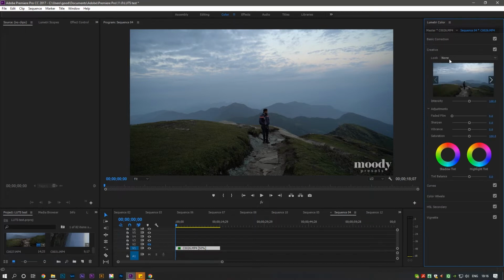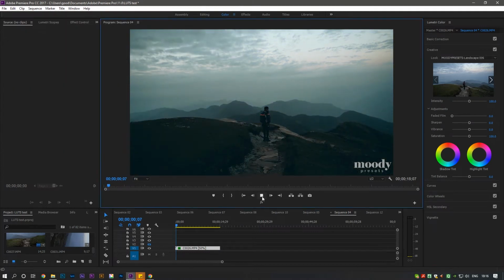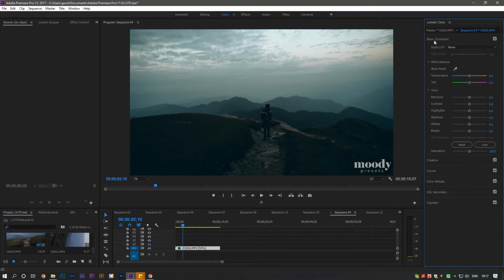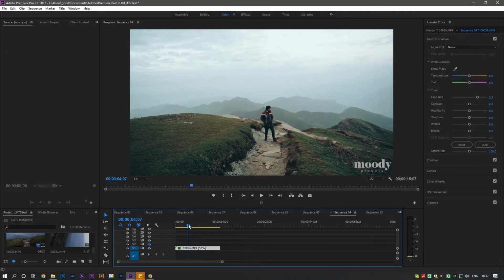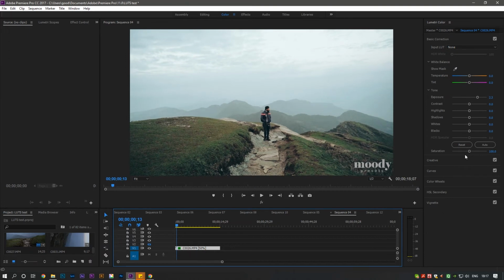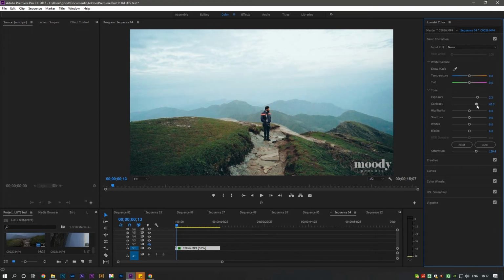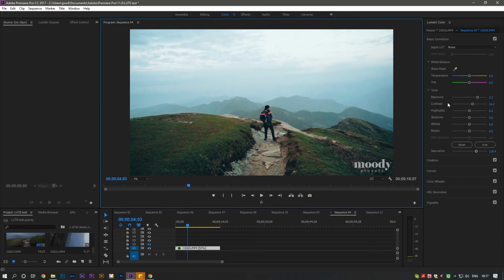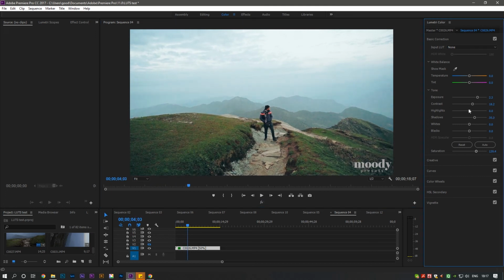Cinematic Color Grading using Moody LUTs in Premiere Pro | Premiere Pro CC Tutorial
Hi, In this Tutorial I will show you how you can color grade your videos using Moody LUTs in Premiere Pro CC.

You can use our LUTs on both mac and windows with all the editing software that supports LUTs.